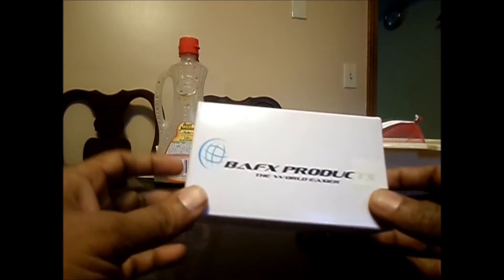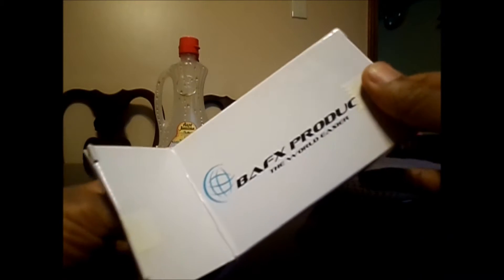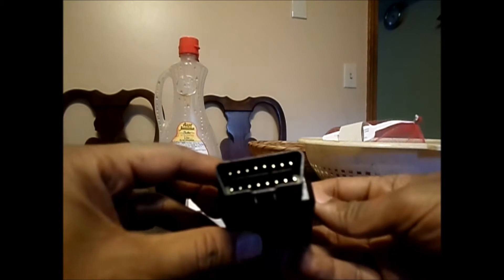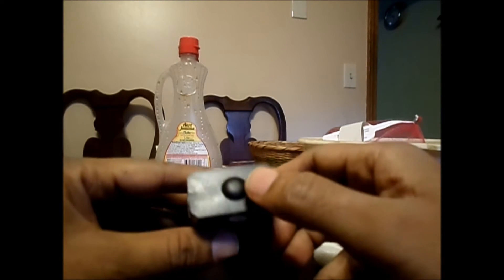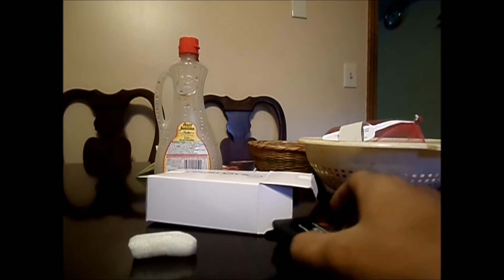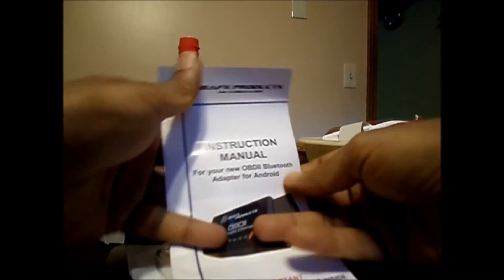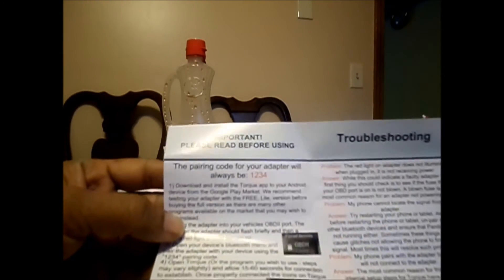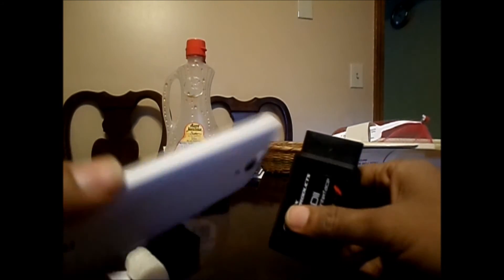BAFX OBD 2 unboxing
Got the BAFX2 today. This is the unboxing video.